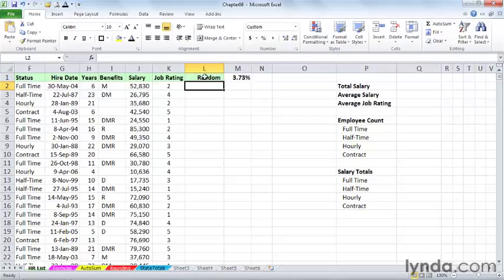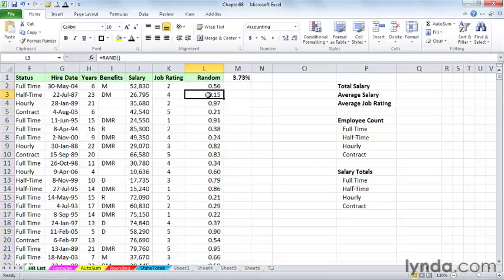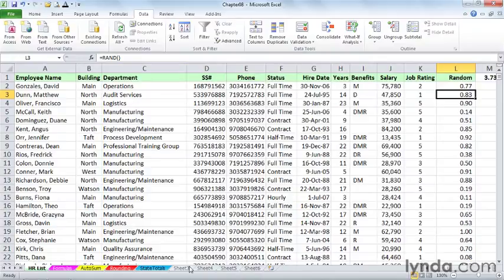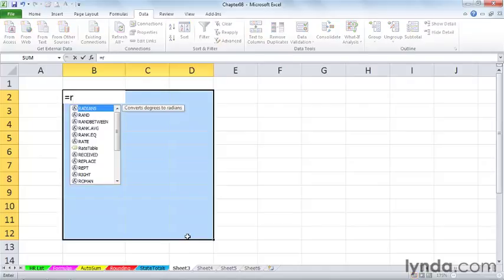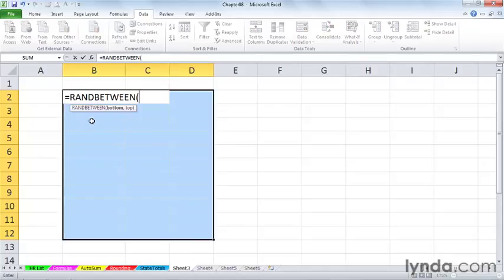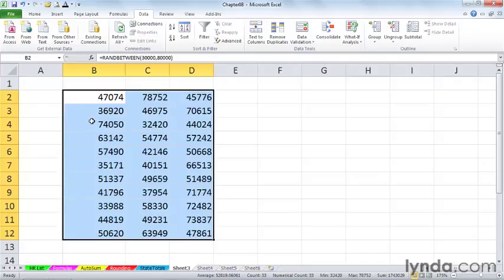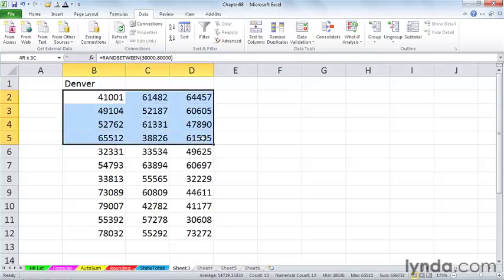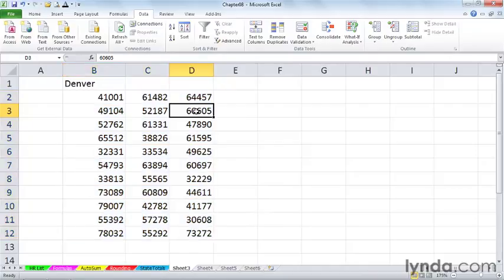0806 Generating random numbers